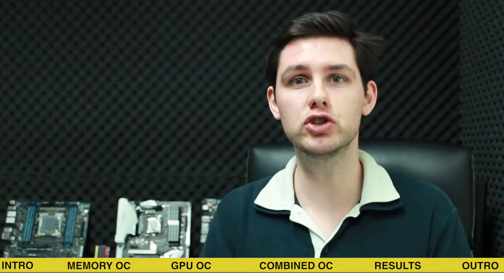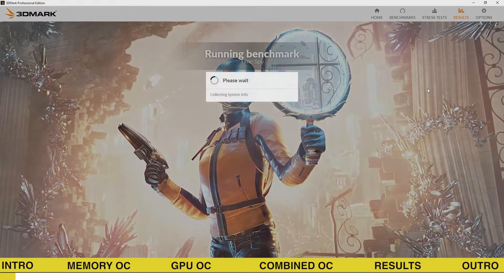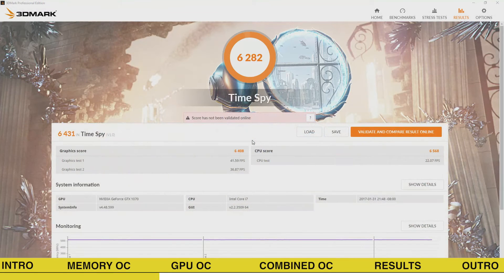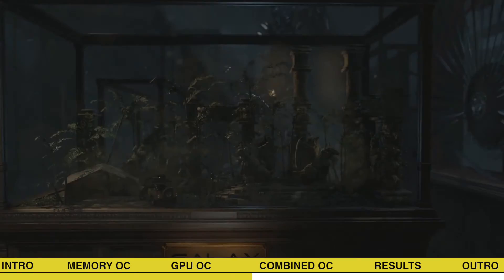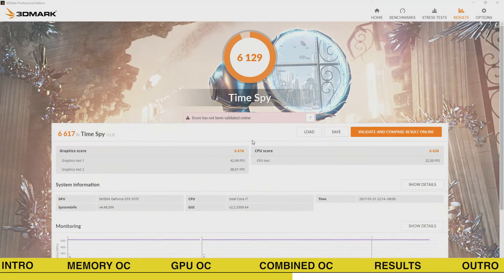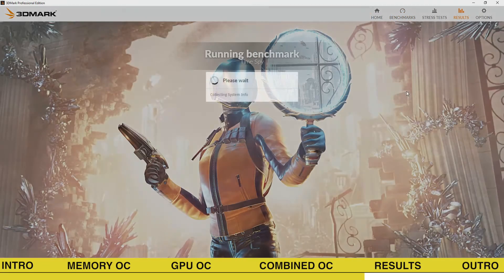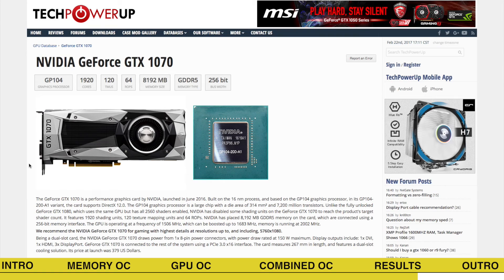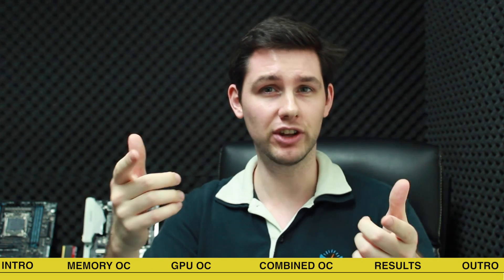GeForce GTX 1070 Overclocked in Time Spy | SkatterBencher #7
Today we have a look at overclocking the GALAX GeForce GTX 1070 Hall of Fame graphics card. It features NVIDIA Pascal architecture and clocks by default in boost to 2000/2000 MHz. Our goal is to squeeze even more performance out of the card.

We'll also show you how the Time Spy integration between Futuremark and HWBOT works. The integration allows you to easily validate your score on the Futuremark website and participate in the HWBOT rankings.

We stick to the default BEAST cooling for this video. The card costs about USD $540

Hardware list:
- GALAX GeForce GTX 1070 Hall of Fame (US) (UK)
- Intel Core i7 7700K (US) (UK) (DE) (FR)
- ASUS ROG Maximus IX Apex (US) (UK) (DE) (FR)
- GSKILL TridentZ F4-3200C14Q-32GTZSW (US) (UK) (DE) (FR)
- Cooler Master Seidon 120V (US) (UK) (DE) (FR)